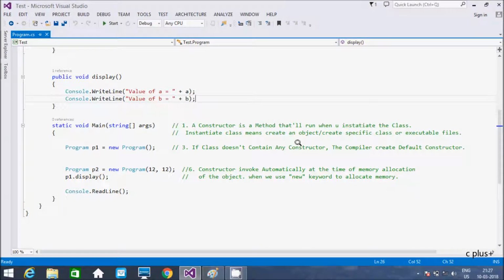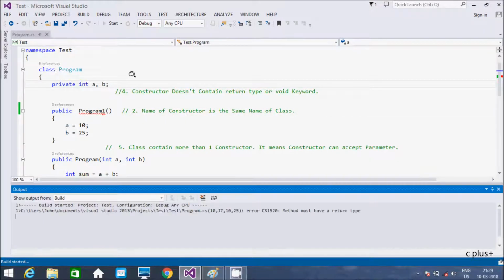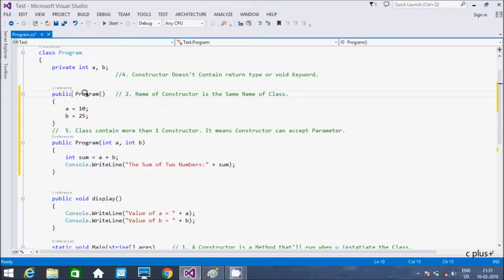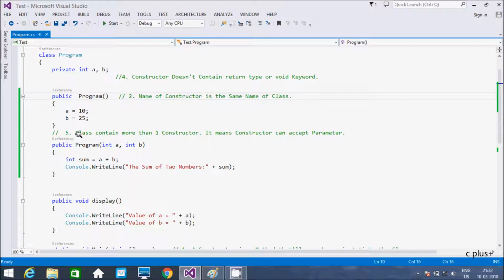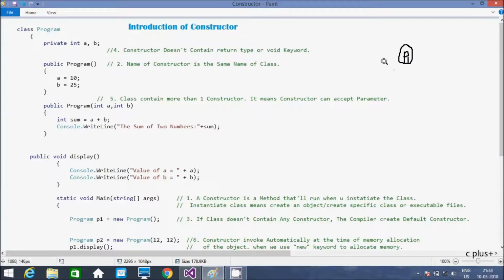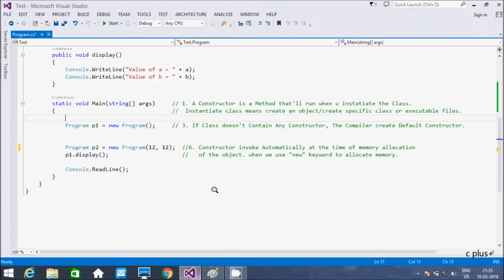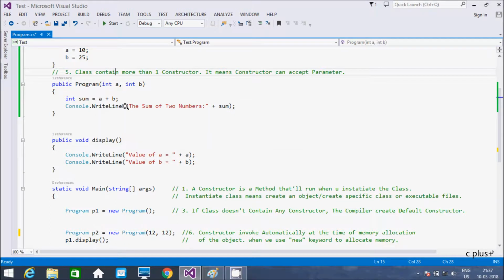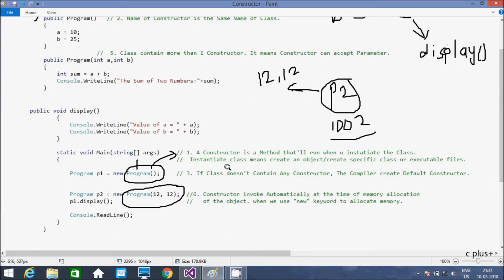Introduction Of Constructor in C# Programming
Introduction Part of constructor in c#.net programming language with examplee